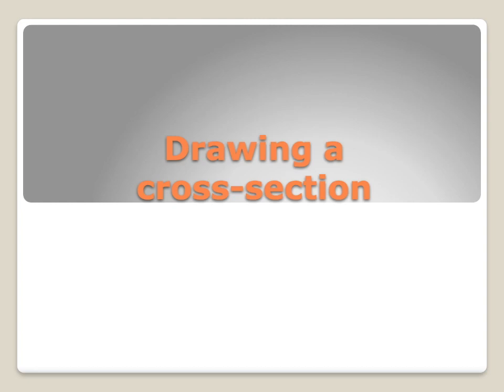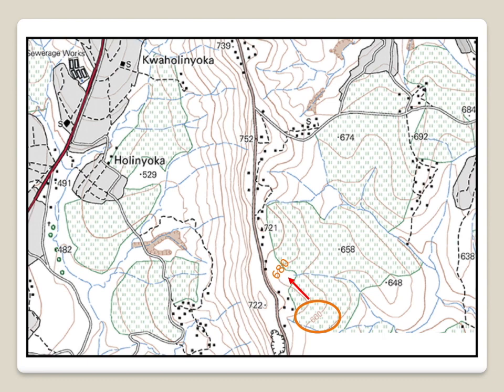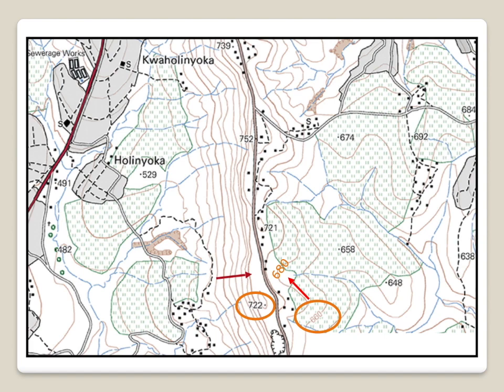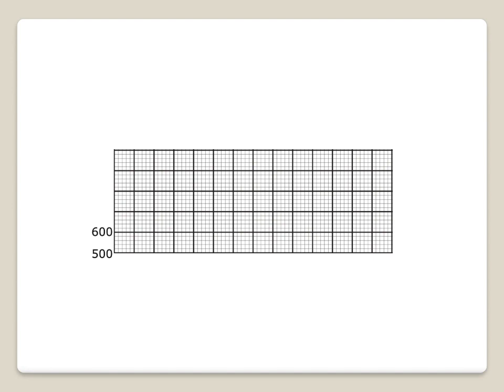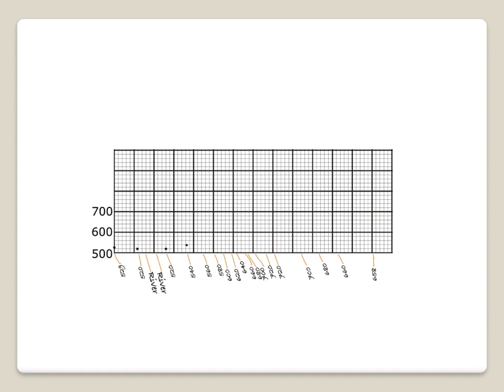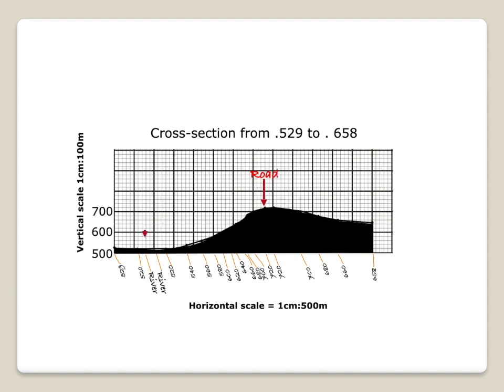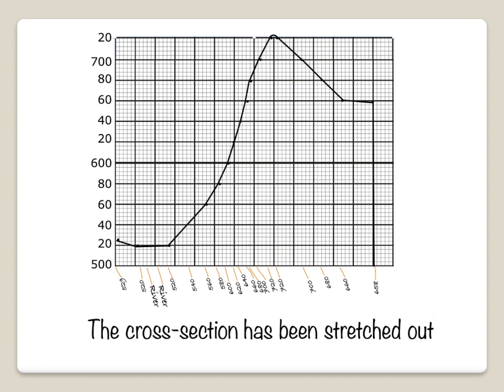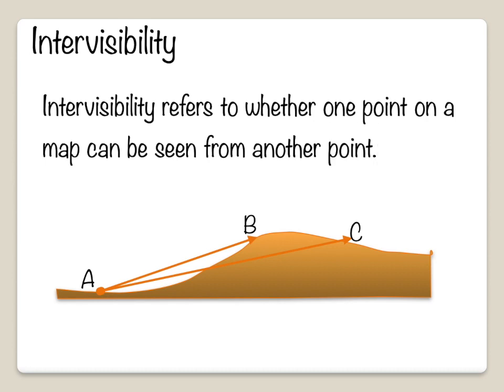Cross-sections VE and Intervisibility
This video is about Cross-sections VE and Intervisibility